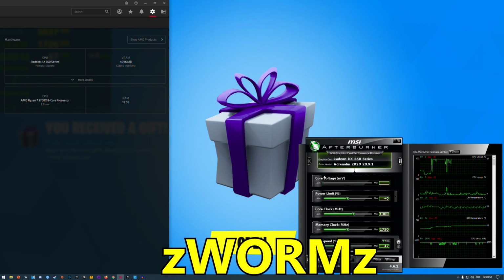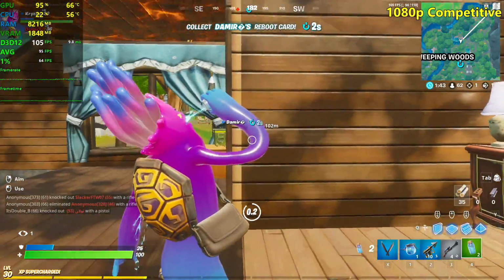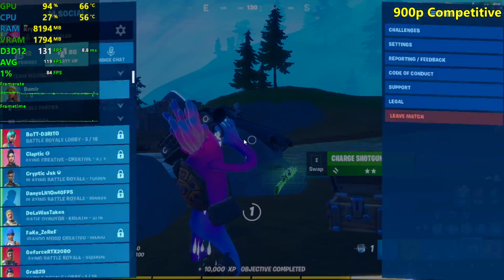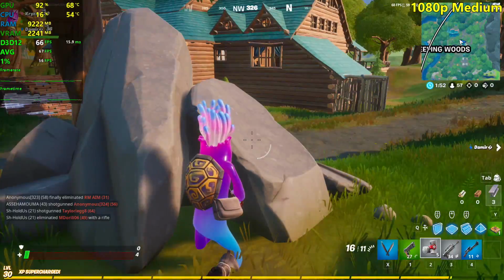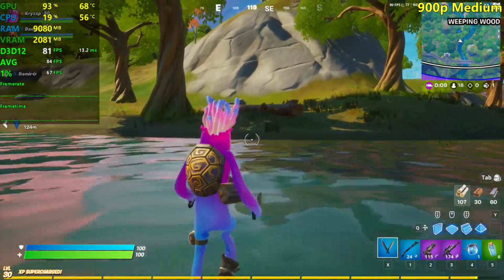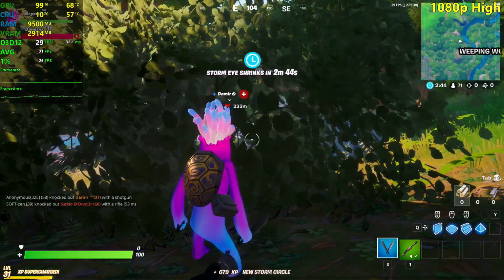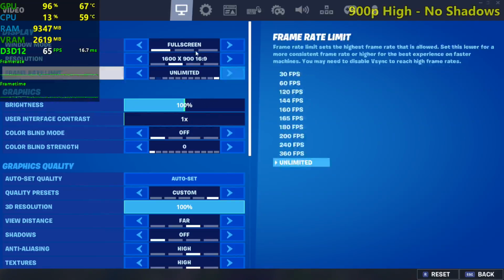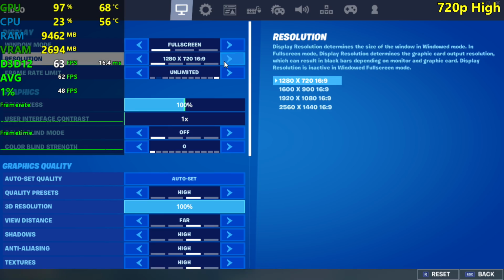RX 560 | Fortnite - Chapter 2 / Season 4 - 1080p All Settings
Fortnite Battle Royale Chapter 2 / S4 tested on the RX 560 at 1920x1080, 1600x900 and 1280x720 - Using the Competitive (Low + Epic view distance), Medium and High settings! The DirectX 12 API was used in this video.

⏱ Timestamps ⏱

Intro, Specs, Stuff - 0:00
Competitive 1080p - 0:45
Competitive 900p - 3:12
Competitive 720p - 5:10
Medium 1080p - 6:54
Medium 900p - 8:50
Medium 720p - 10:11
High 1080p - 11:22
High / No Shadows 1080p - 12:25
High 900p - 13:33
High / No shadows 900p - 14:43
High 720p - 15:54
High / No shadows 720p - 17:10

🔧 SPECS 🔧

◽️ AMD Ryzen 7 3700X - Same performance with: Ryzen 3 3100 or better (R3 1200 at 1080p).
◾️ AMD Radeon RX 560 4GB - Sapphire Pulse